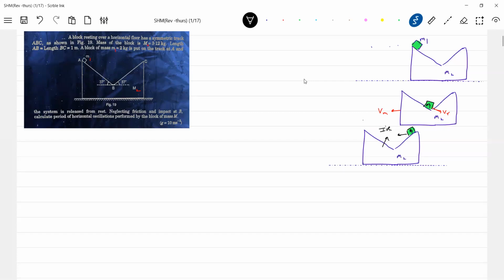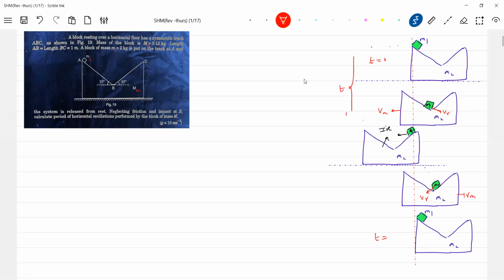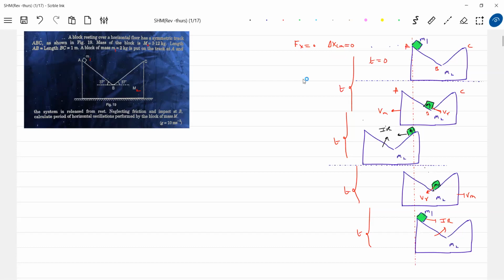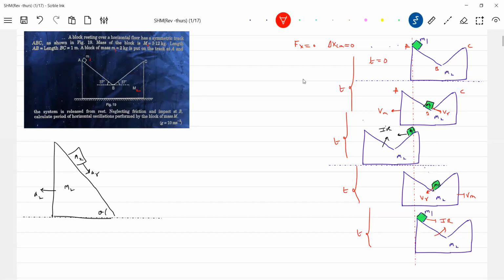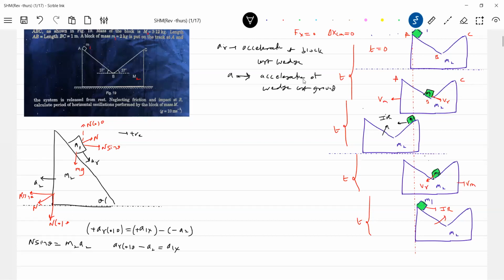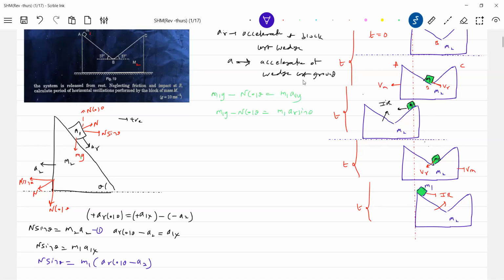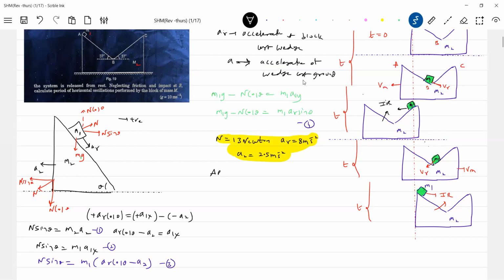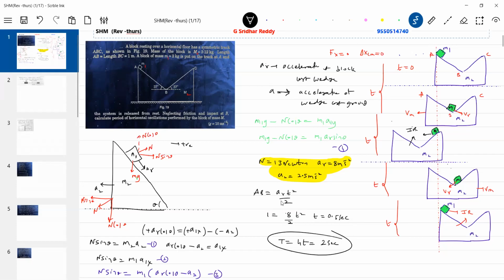27) Oscillations Physics | shm of block sliding down on movable wedge system | JEE Advanced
simple harmonic motion class 11 Physics | shm of block sliding down on movable wedge system | JEE Advanced physicsnumericalshelp sridharsirphysics jeeadvancedphysics iitjeephysics jeeadvanced Thanx for watching this video😊 . Experience--20yrs ; Mentored below 100 and 1000 JEE Advanced Ranks.